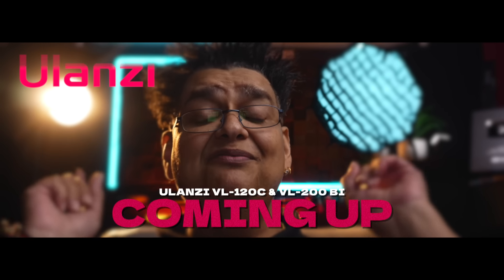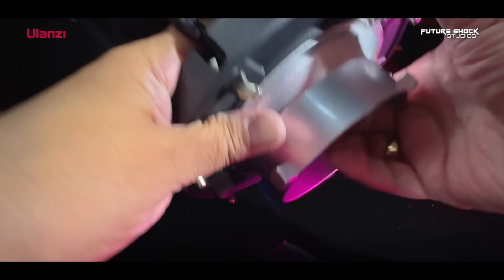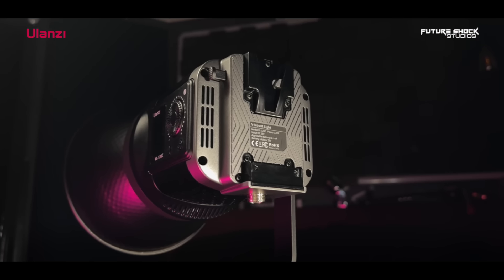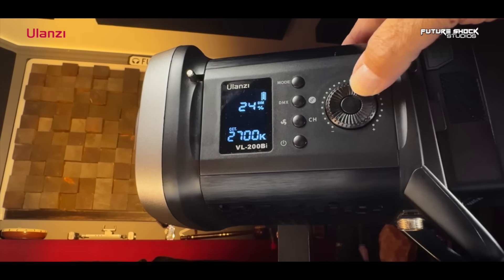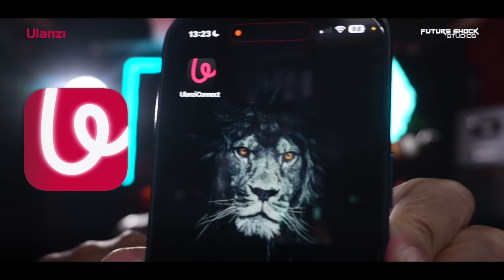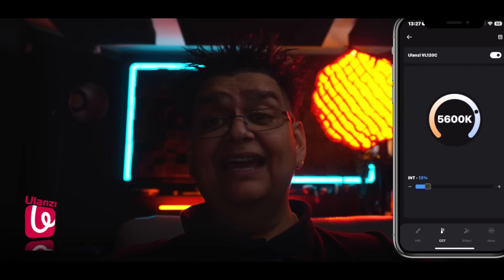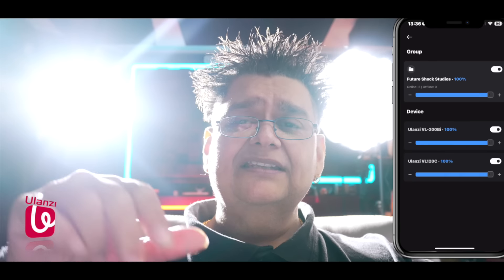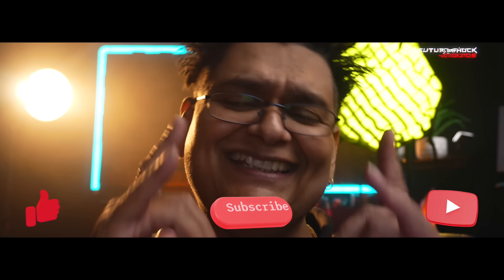Simply The Best Video Lighting and Softboxes of 2024 by Ulanzi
Today, I’m diving into Ulanzi’s top-tier video lighting solutions, reviewing their most premium V-Mount lights and softboxes. We’ll explore the Ulanzi 120W Bi-color/RGB V-Mount Video Light, the powerful Ulanzi VL-200Bi 200W V-Mount Light, and the versatile 60cm/80cm Quick Release Octagonal Softbox with Bowens Mount. Plus, I’ll take a closer look at the Ulanzi AS-045 Quick Release Octagonal Honeycomb Grid Softbox. These professional-grade lighting tools deliver exceptional performance at incredibly affordable prices, making them a great addition to any filmmaker or content creator's kit.

00:00 - What's in the review
00:56 - Intro
01:14 - Unboxing
02:24 - Ulanzi 120W RGB Light
04:23 - Ulanzi 200W Bi Light
06:23 - 80cm Quick Release Octagonal Softbox
06:46 - AS-045 Softbox
07:04 - Ulanzi Connect App (IOS/Android)
11:16 - Final Thoughts